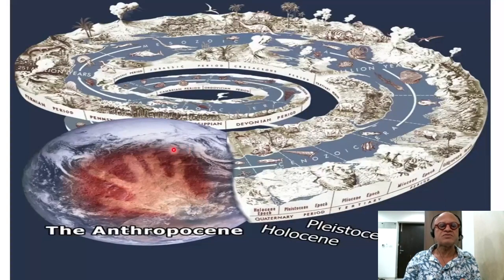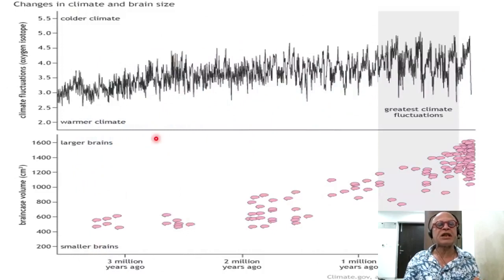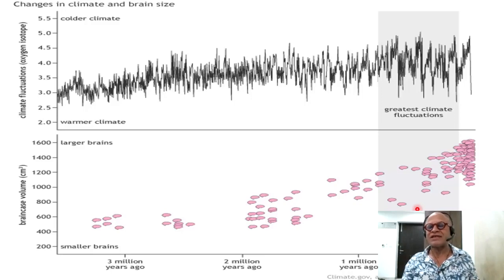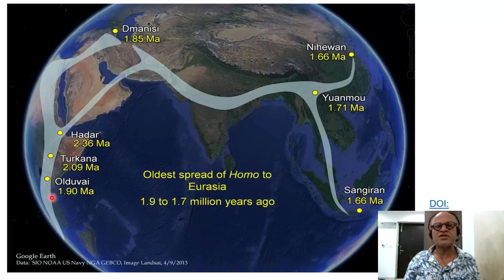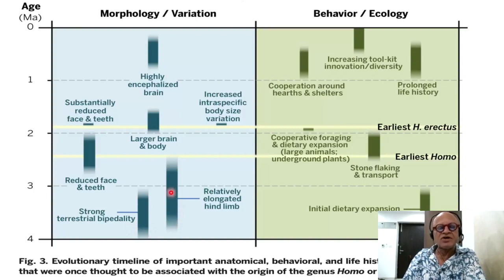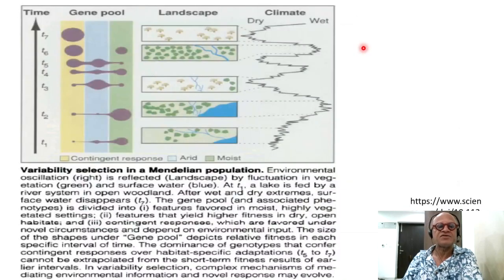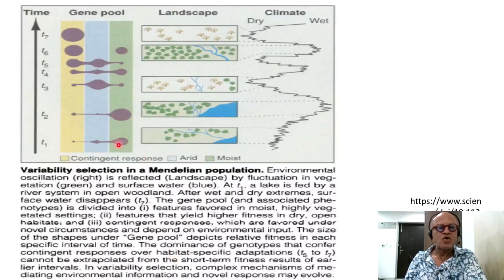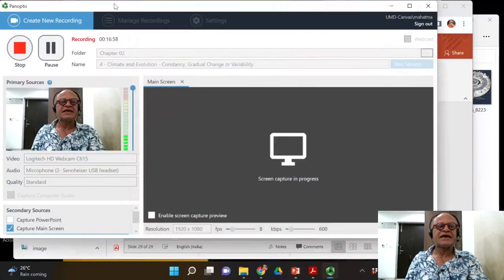4 Climate and Evolution Stability, Gradual Change or Variability